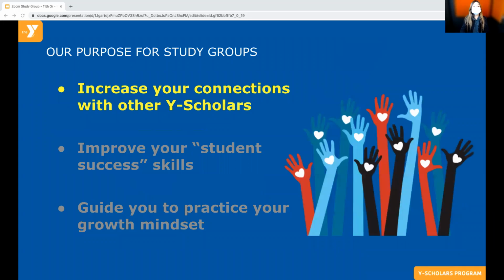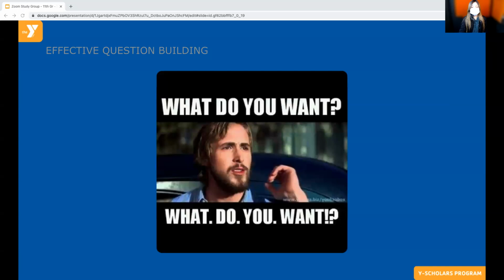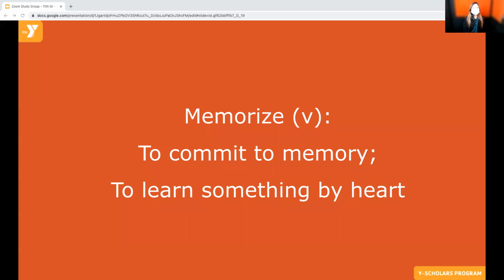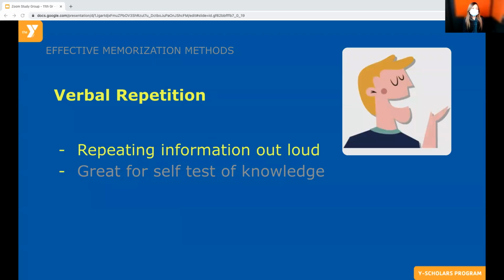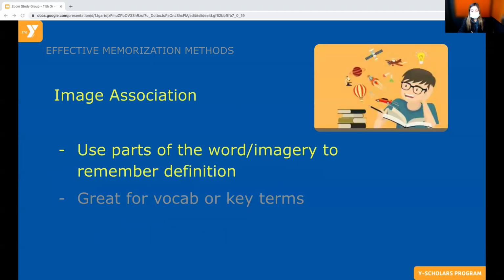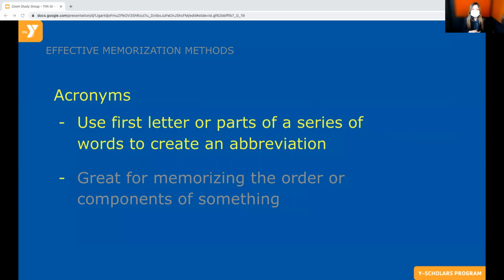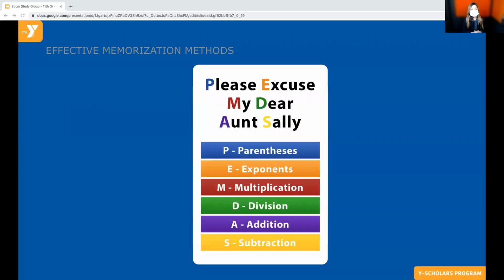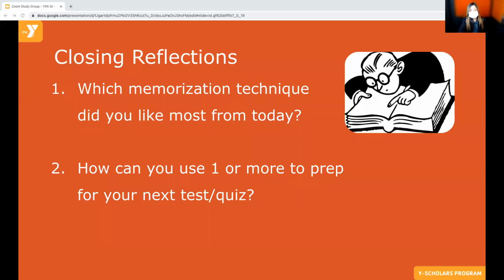Study Group - 11th Gr - Week 21 [20220310]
Hello Y-Scholars, this week's assignment is to practice applying the mnemonic method of memorization of acronyms. In your YSP Journal create an acronym for the memorization skills discussed this week, VRIAA. A second activity is to reflect in your YSP journal on the two questions prompted. Which technique did you like the most? How can you use this technique in the future?